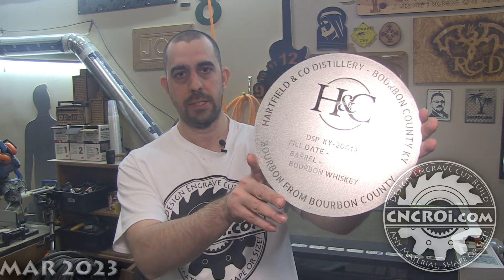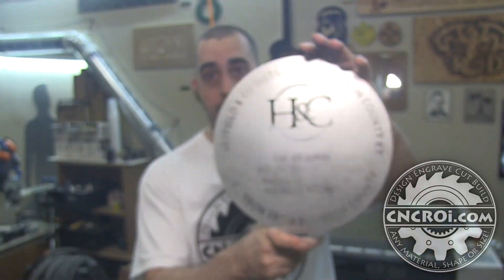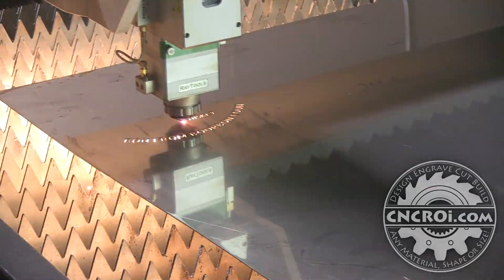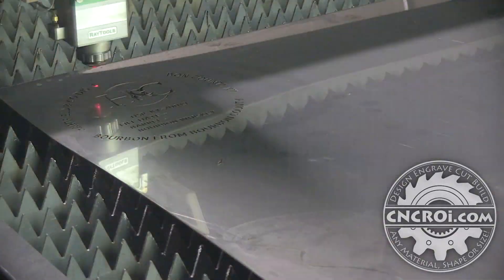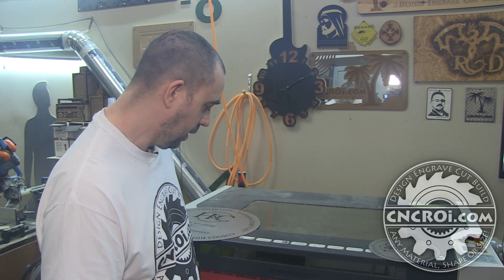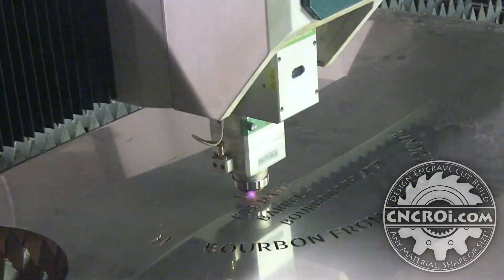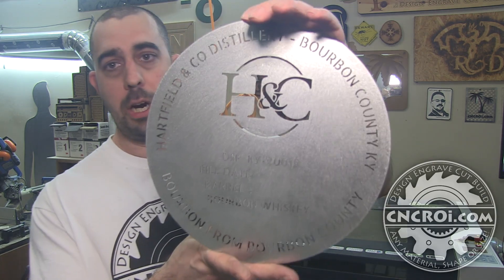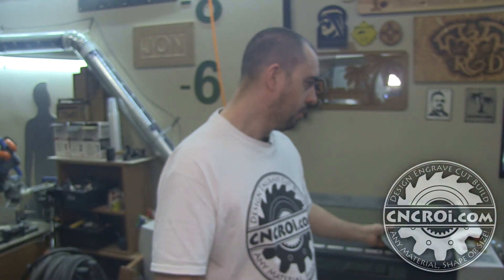Custom Bourbon Barrel Stencil: 316SS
CNCROi.com offers a host of custom products and production techniques, in this case, we'll review Custom Bourbon Barrel Stencil: 316SS.

We are able to make custom barrel stencils with just about any design onto and into any material you can imagine.